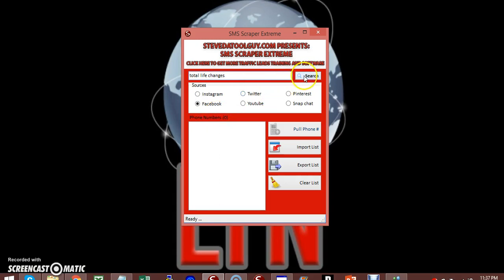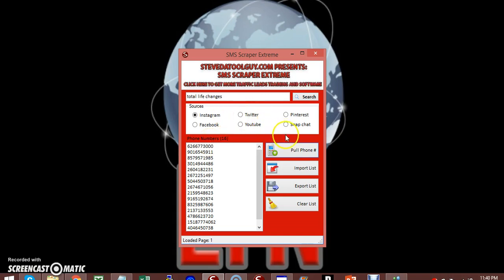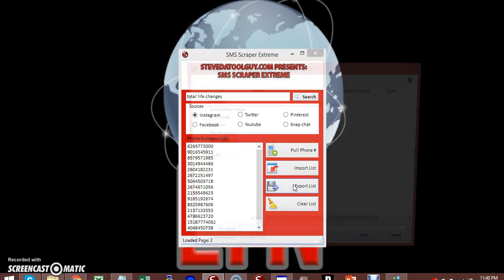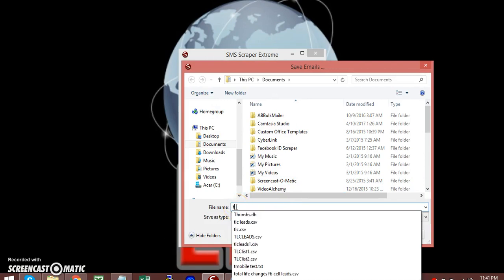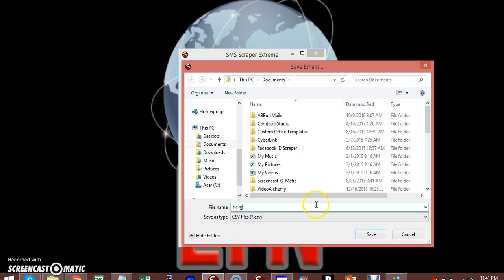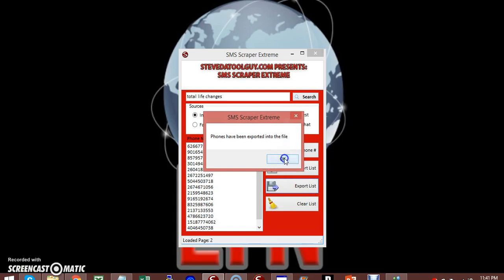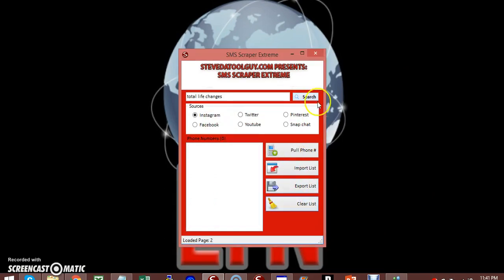How To Get FREE Cell Phone Leads | SMS Lead Puller | Cell Phone Scraper | SMS Cell Phone Extractor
Step 2: We will verify your purchase
Step 3: We will send you your software (ASAP)

- Email Blaster Send out 30k emails per day on auto pilot

How To Get FREE Cell Phone Leads
This Phone Number Extractor will deliver you unlimited cell phone numbers for voice broad casting, sms texting and even cold calling. Fresh leads at your finger tips by Steve Datoolguy